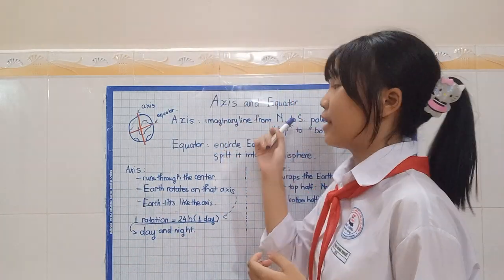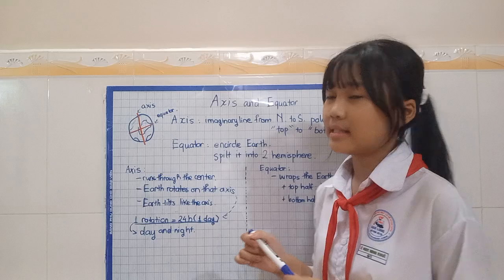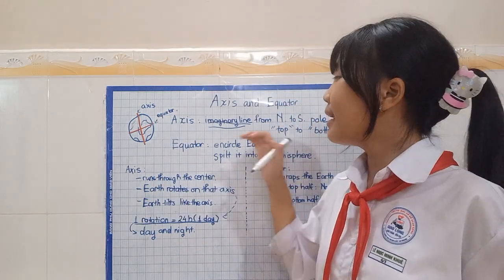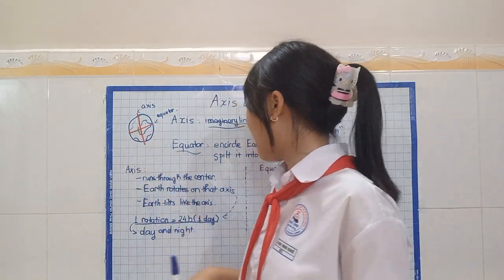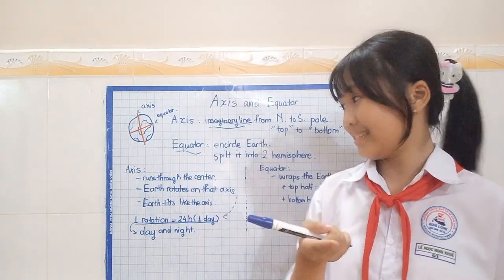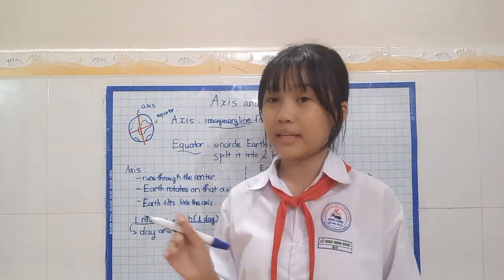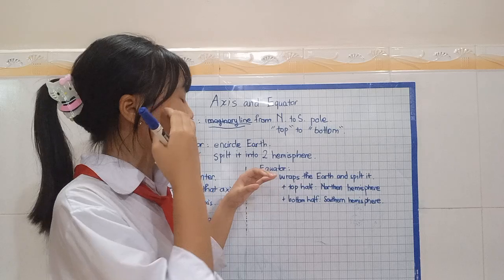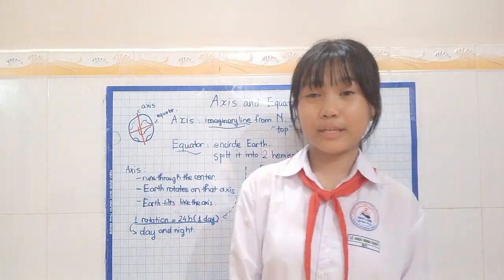Axis and equator